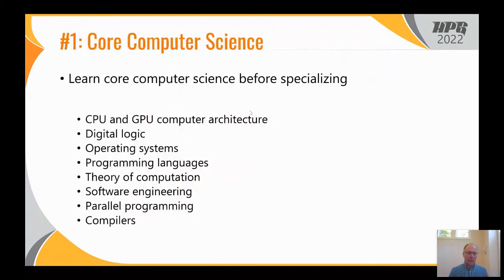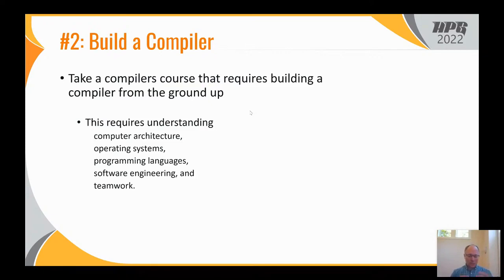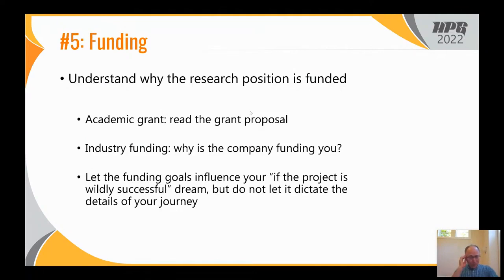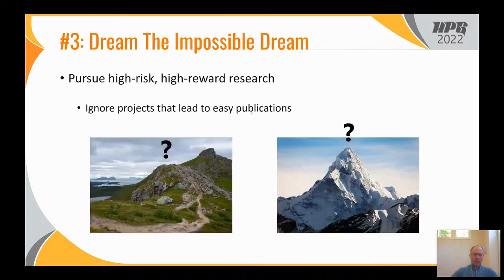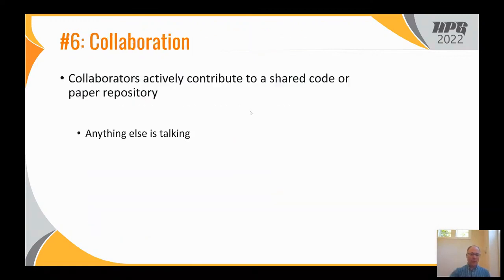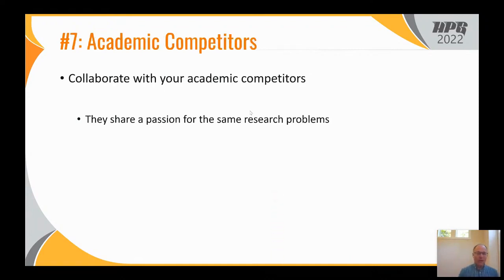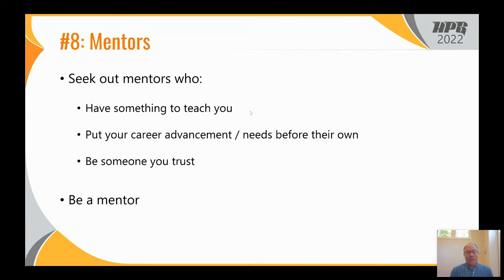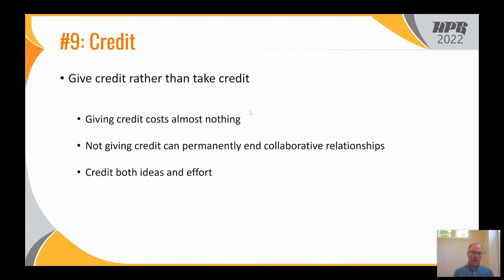On Being a Computer Scientist: If I had a DeLorean - HPG2022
On Being a Computer Scientist: If I had a DeLorean
Aaron Lefohn, NVIDIA
Invited Talk - HPG 2022 -  Day 3